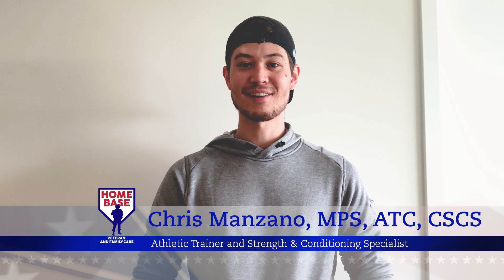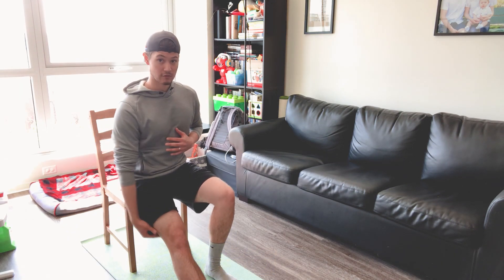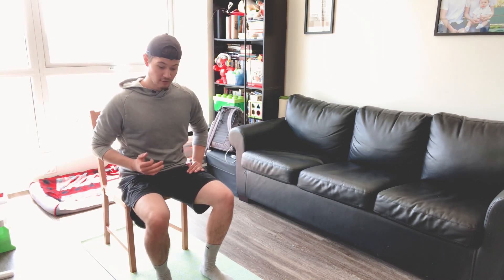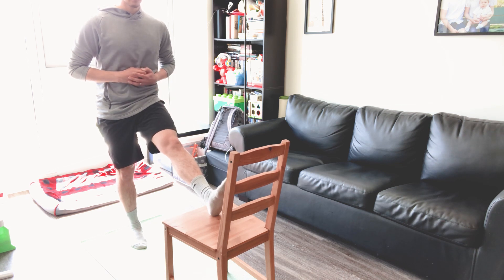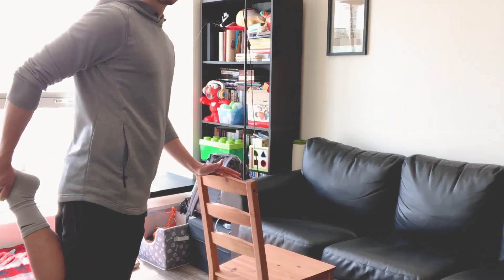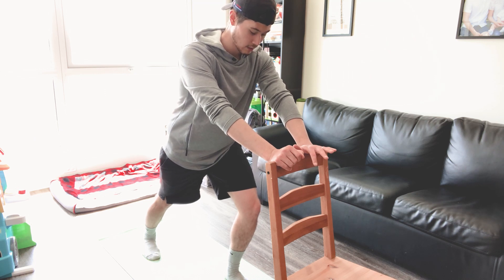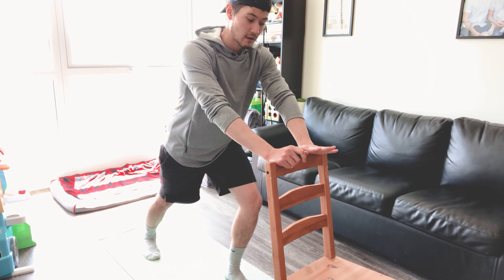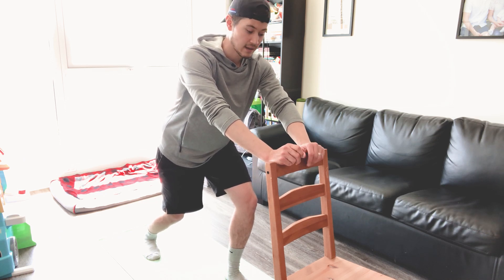Fitness WOD: Basic Knee Flexibility and Mobility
For today's HBHealthAtHome active recovery workout of the day, Home Base's Atheltic Trainer and Strength & Conditioning Coach Chris Manzano goes over basic knee flexibility and mobility. We're sure you'll "kneed" to see this one!